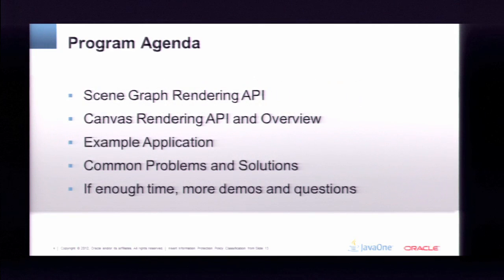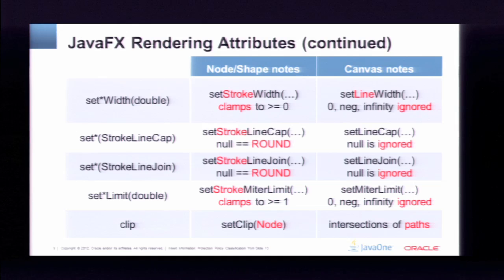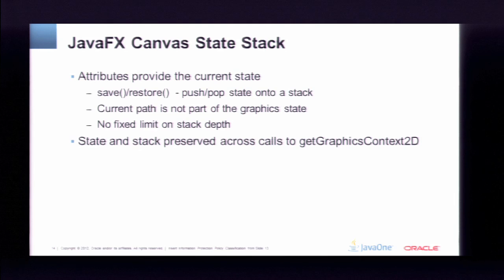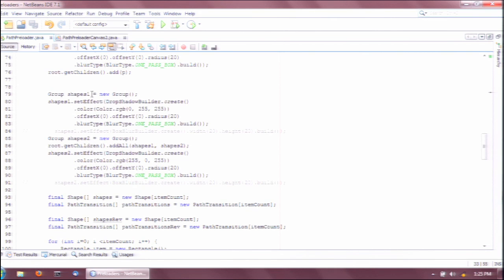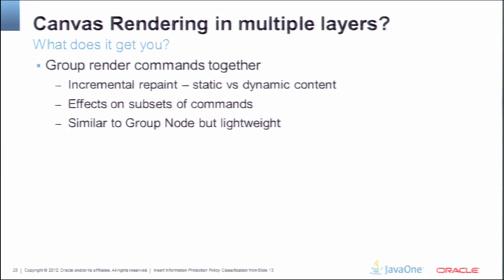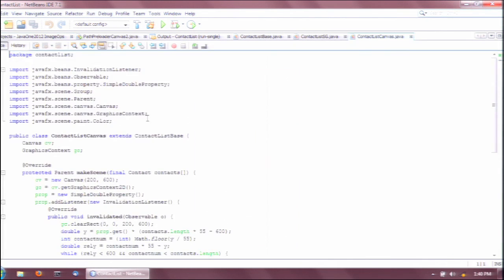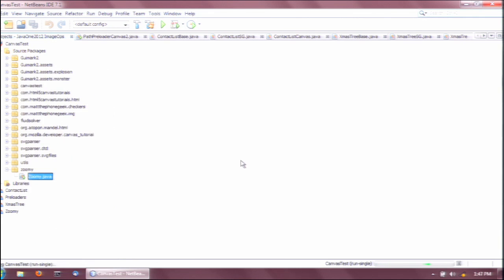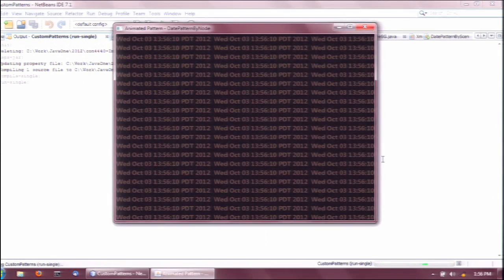Rendering in JavaFX with the New Canvas Feature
JavaFX introduces a new paradigm that frees developers from the hassles of a graphics engine to focus more on simply choosing the best attributes to make their applications look their best. Sometimes the structure of an application more directly translates into specific graphics operations. JavaFX 2.2 introduces a new Canvas node that enables developers to express their rendering in terms of an immediate-mode graphics object, much as with the HTML5 canvas element or Swing JPanels with their graphics context objects. This session demonstrates the new feature and shows how it can be used to quickly produce results for these legacy types of applications without translation into the foreign model of a scene graph.